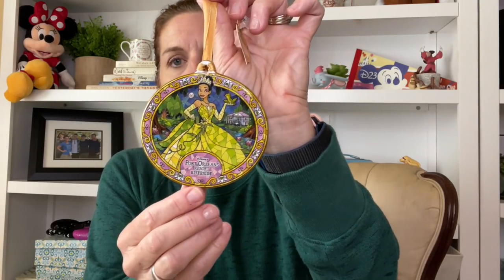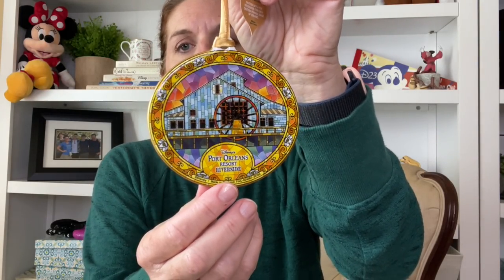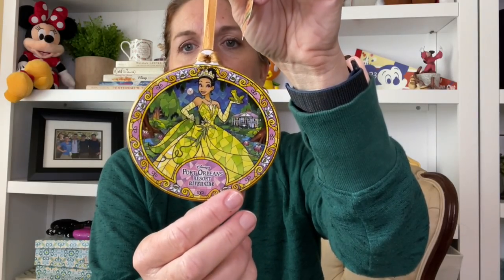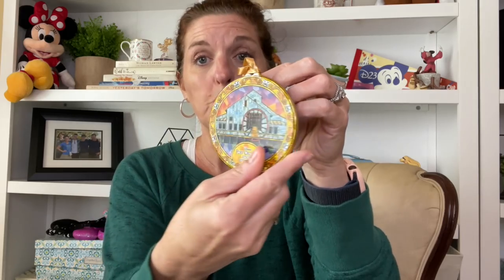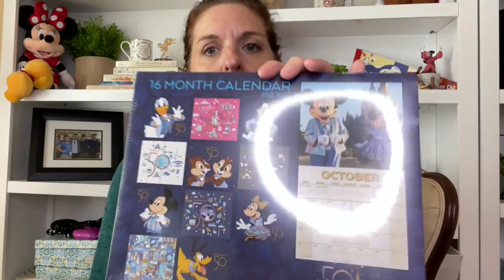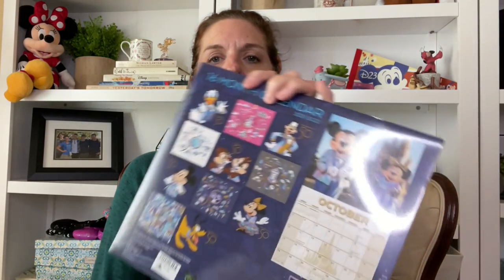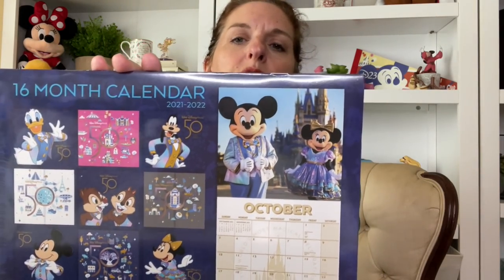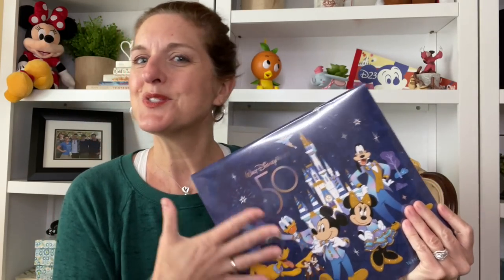Disney Shopping Haul Dooney and Bourke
Today I'm bringing you my shopping haul from my most recent Disney trip and also my new favorite Dooney and Bourke bag by Jerrod Maruyama!

Also I am now on Cameo so if you’d like to get a personalized video greeting for yourself or someone you care about head here: Check out my Cameo profile

Comments closely monitored so don't be a jerk.